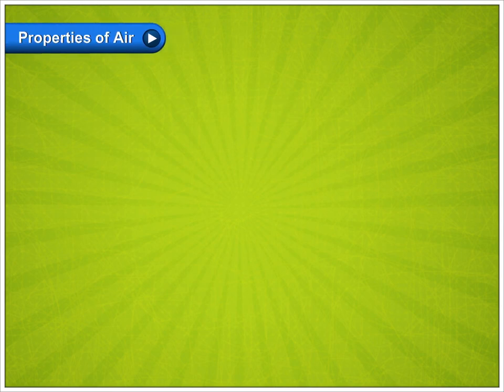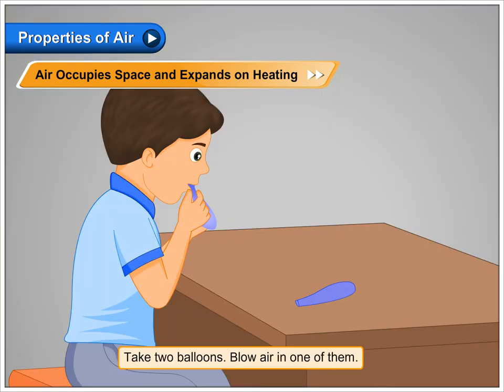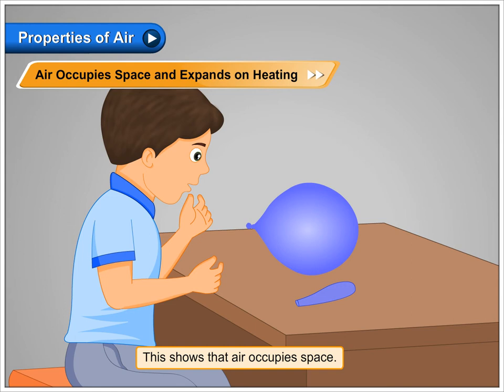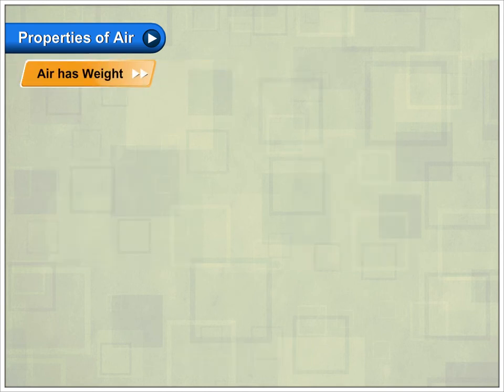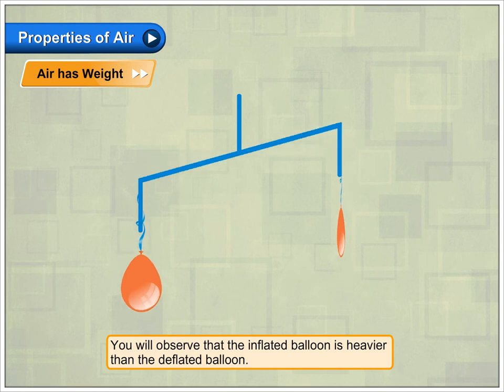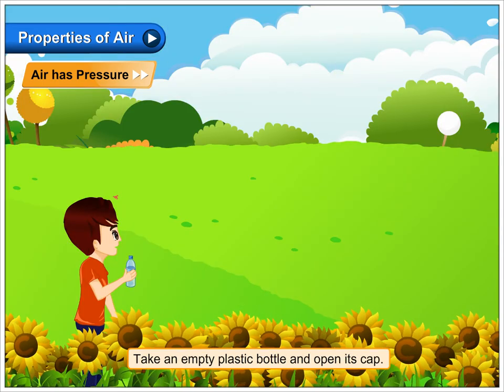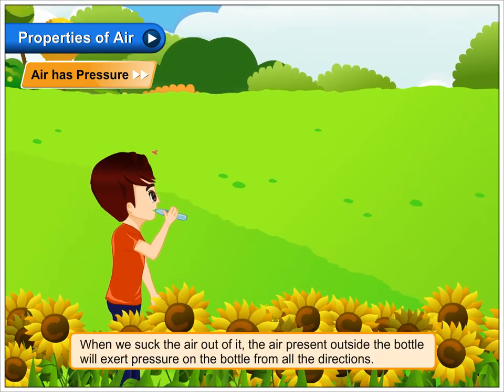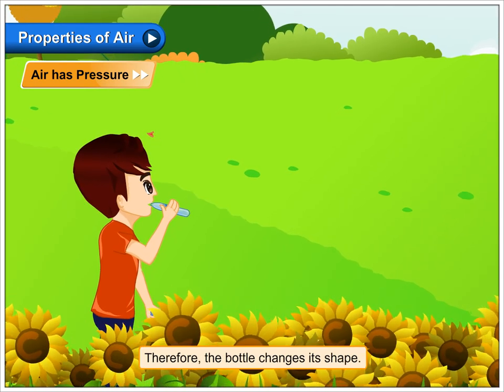Properties of Air | Class 2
Let us perform some activities to understand the properties of air.
Air Occupies Space and Expands on Heating Take two balloons. Blow air in any one of them. You will see that the balloon starts increasing in size. This shows that air occupies space. If the air is heated, it expands.

Air has Weight
Now, take a weighing balance and tie both the balloons on separate ends. You will observe that the inflated balloon is heavier than the deflated balloon. This shows that air has weight.

Air has Pressure
Take an empty plastic bottle and open its cap. Hold it in the mouth and suck out all the air it has. You will observe that the shape of the bottle changes. Why?
When we suck the air out of it, the air present outside the bottle will exert pressure on the bottle from all the directions. Therefore, the bottle changes its shape.
Our Green Habitat Class 2 @BlueprintDigitalnr